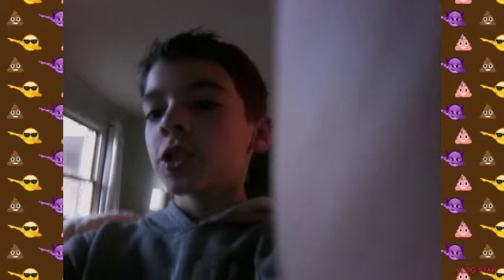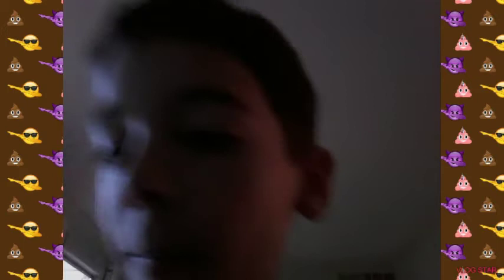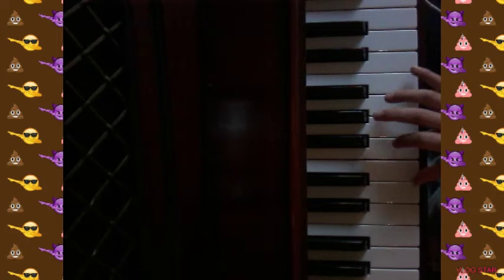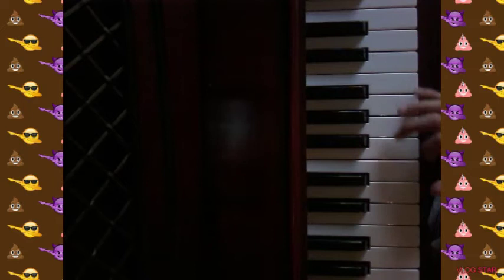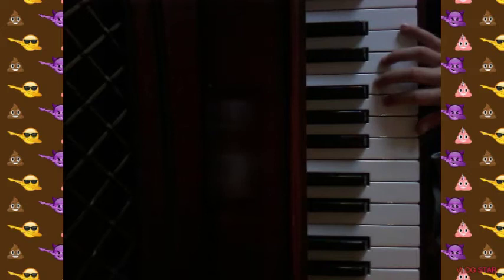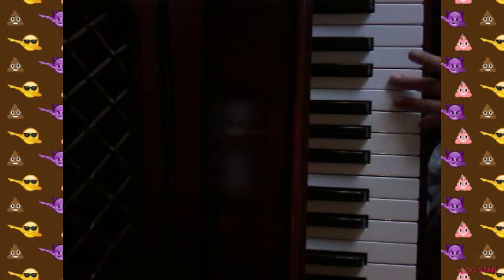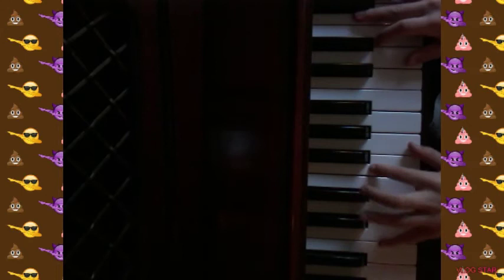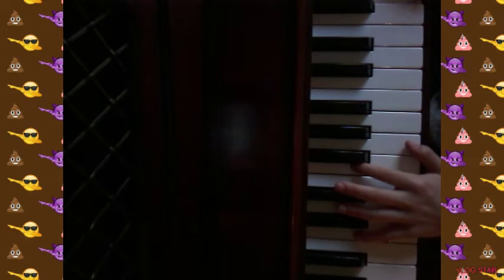Indiana Jones piano tutorial